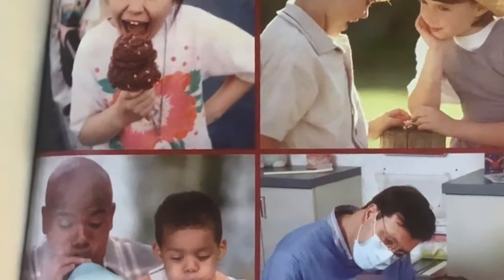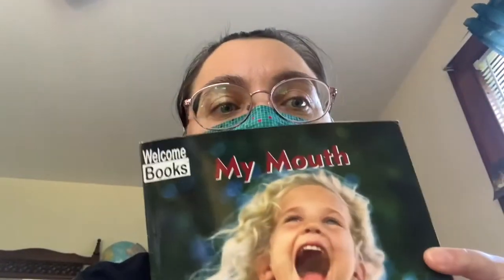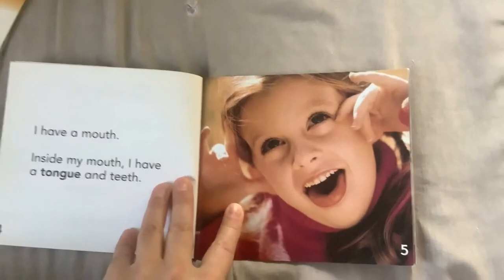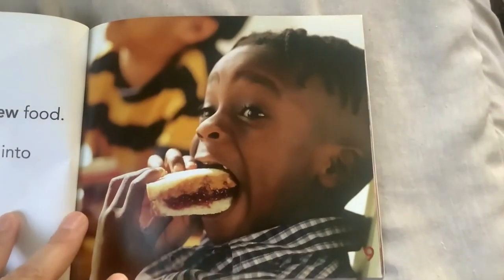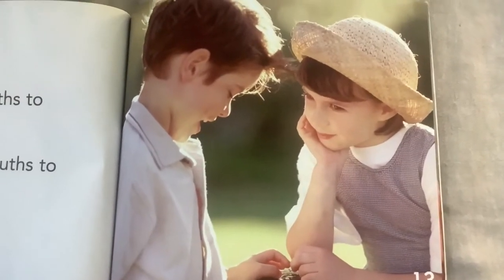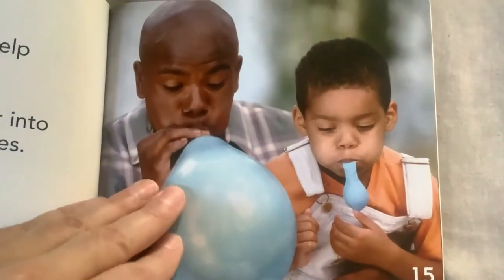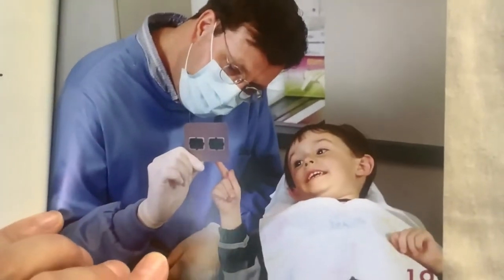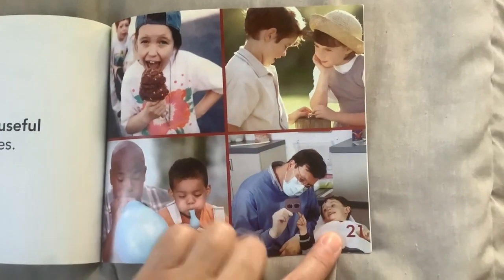My Mouth by Lloyd Douglas read-aloud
Our mouths do important work, so let’s take care of them! How can we keep our mouths healthy?